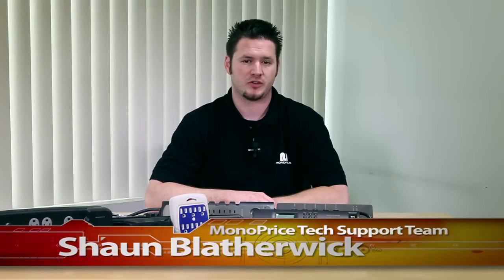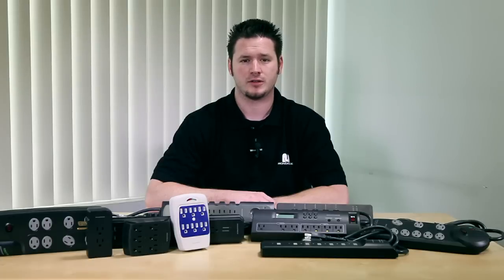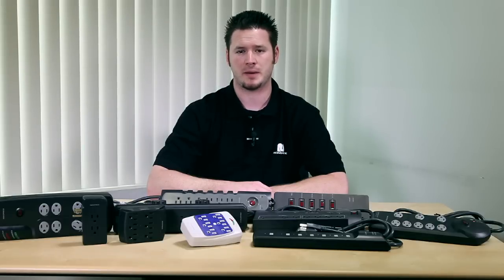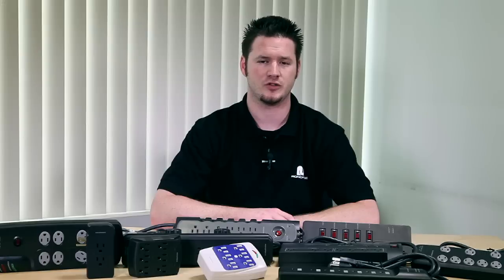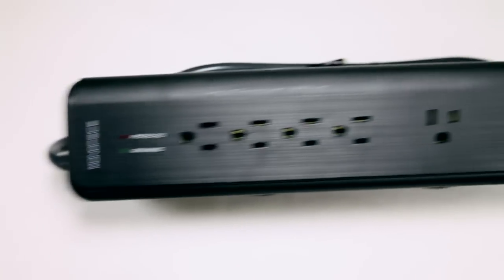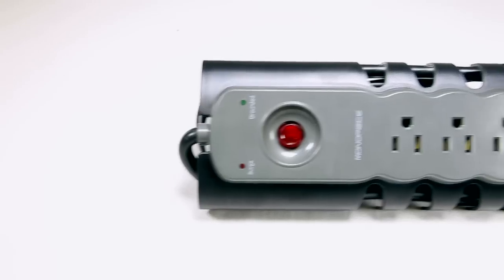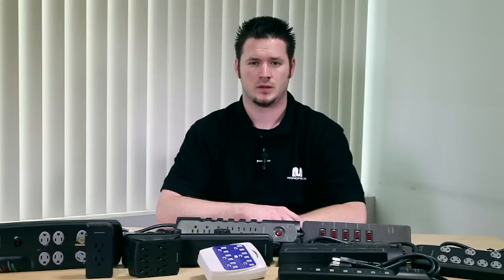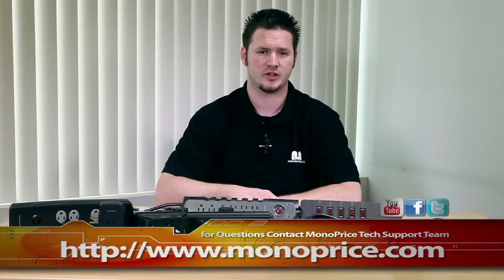How to choose the proper power surge protection product for you v.1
MonoPrice power surge protection choosing video tutorial video. Click the link above to get this item.